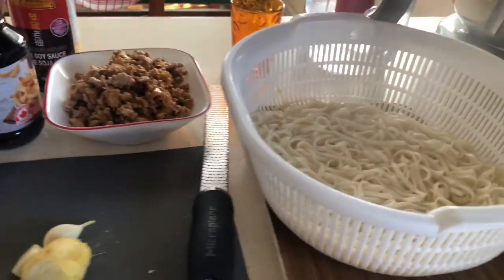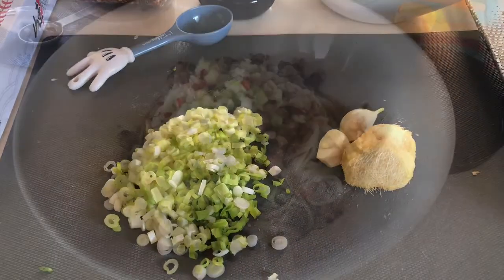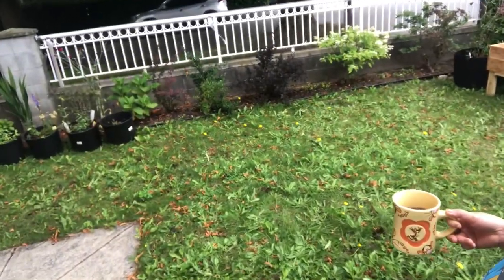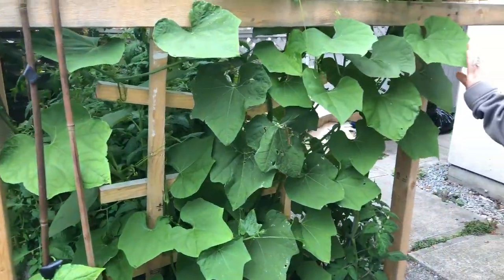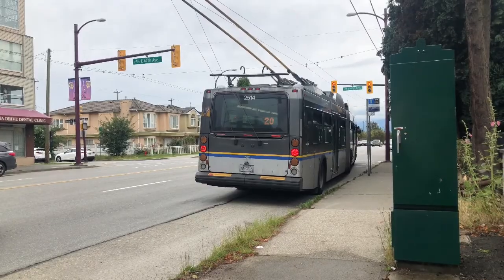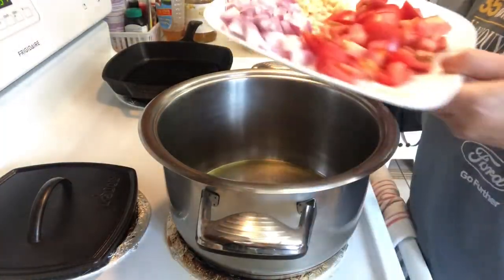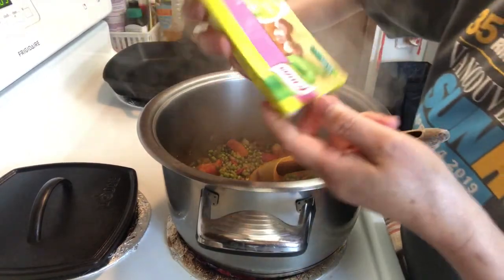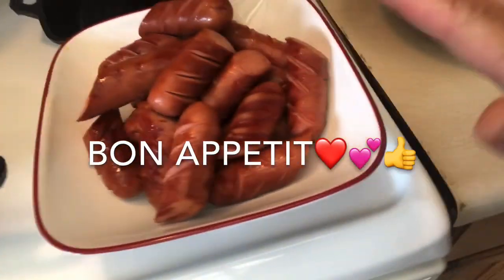LET’S TRY MY TAIWANESE STYLE NOODLES AND GINISANG MUNGGO👍😍Coffee wIth sister and friend💕